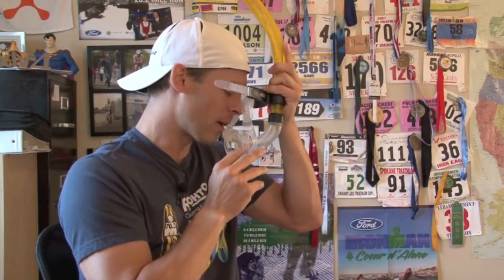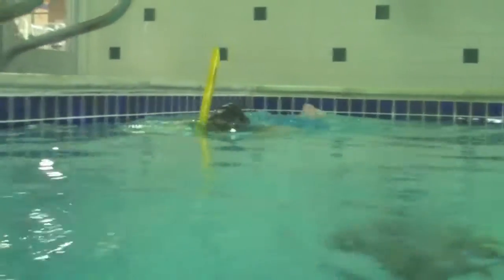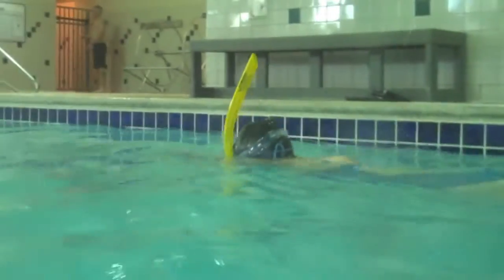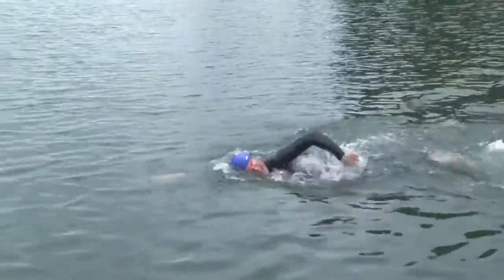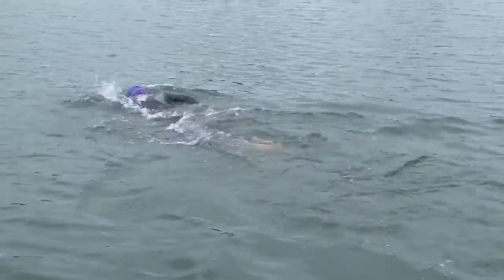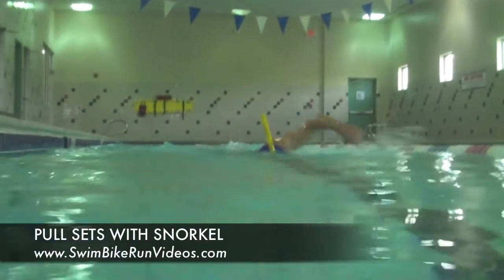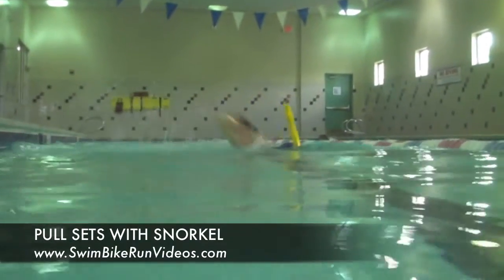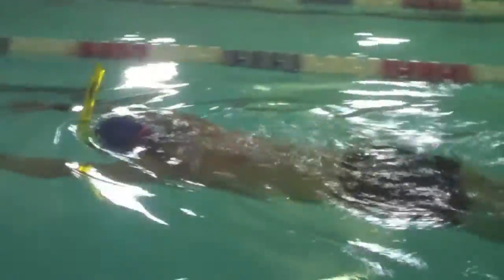Review and Demo: FINIS Snorkel